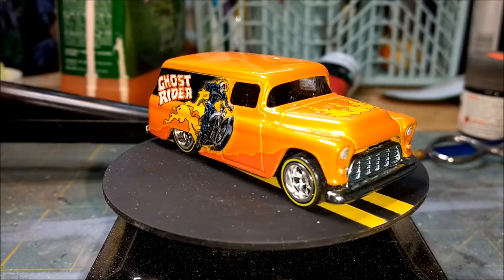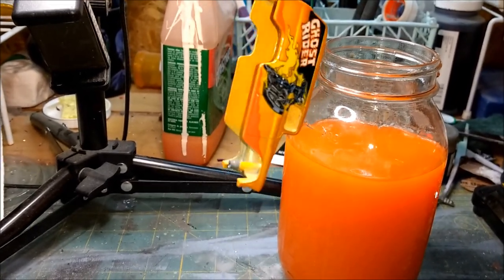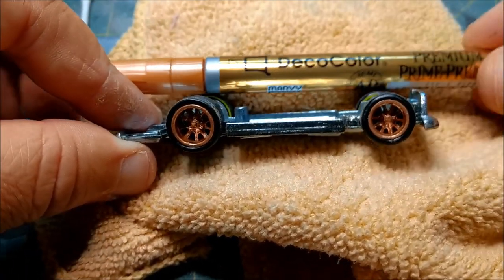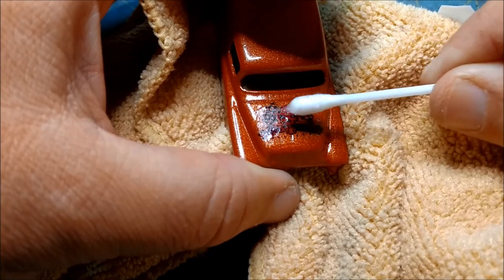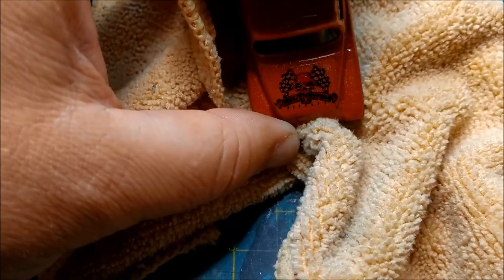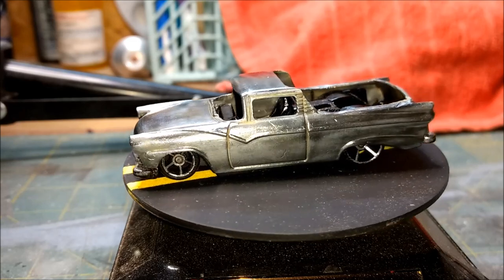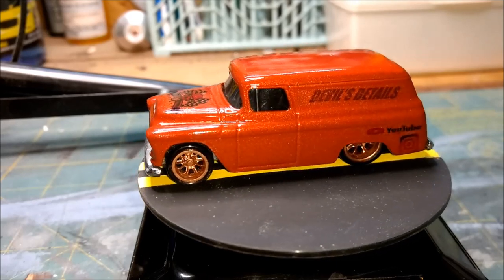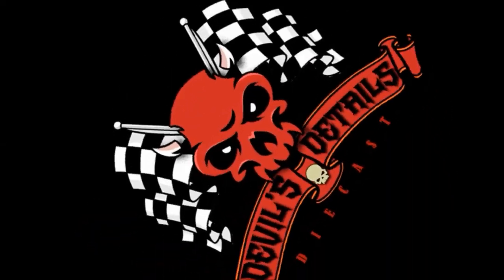Deep Junk Garage Shop Truck Challenge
Check out Deep Junk Garage's channel for all the participants.